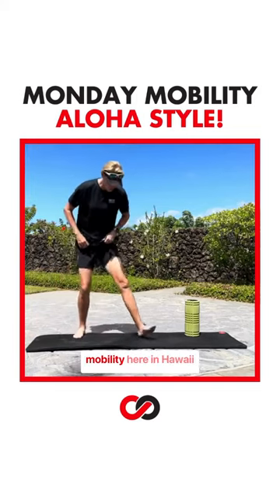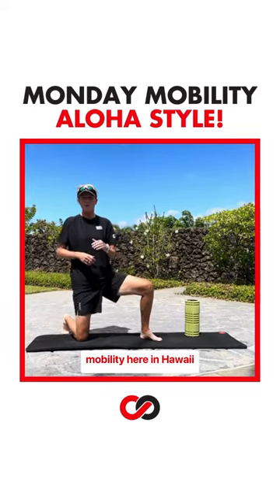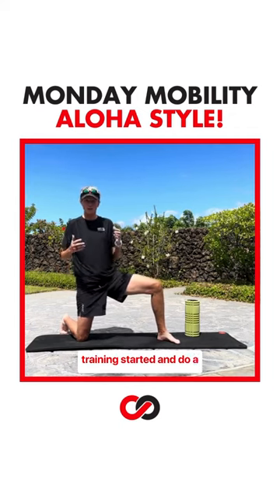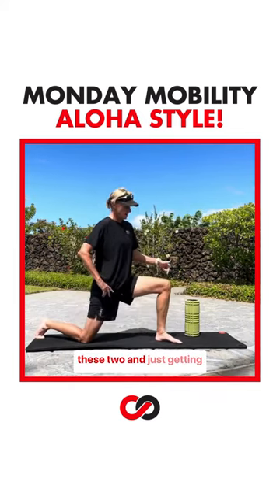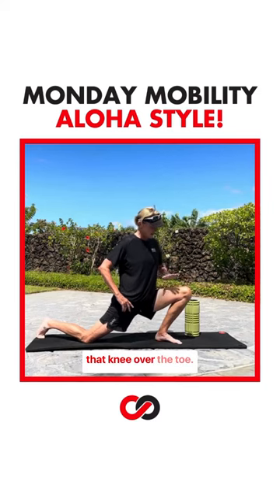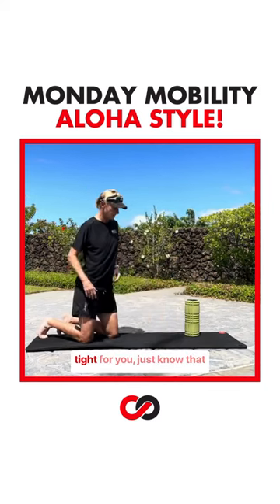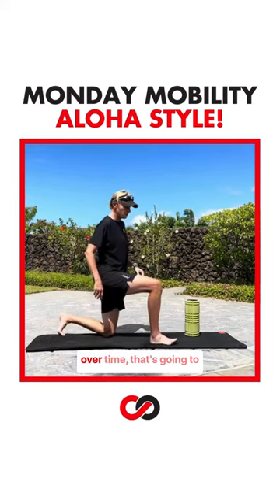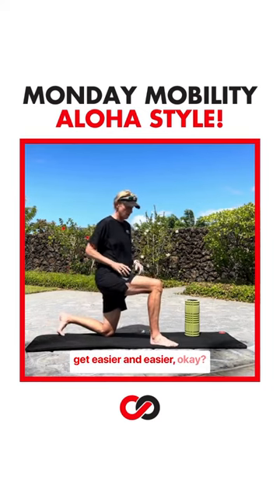Monday Mobility: Aloha Style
Aloha from beautiful Hawaii! 🏝️

Checking in this Monday morning to see if you started your week off with some mobility exercises? Even while I'm on vacation, I always have a new Monday Mobility session going live at 6:45 AM MT! If you missed out, please enjoy this snippet from a past Hawaii live session, and then head to the ECFIT YouTube page (link in bio) to watch any and all of our past live sessions!